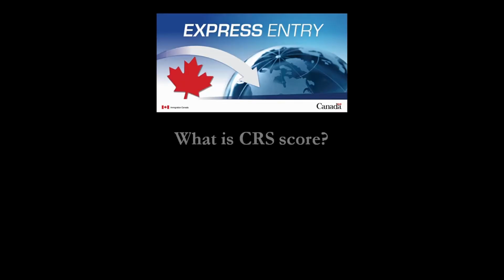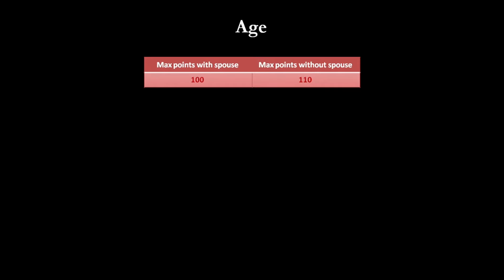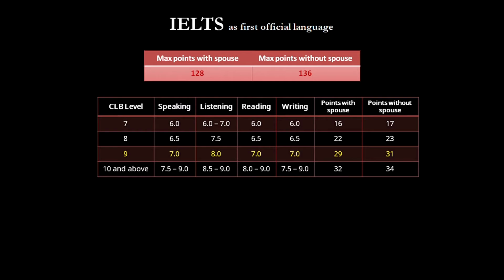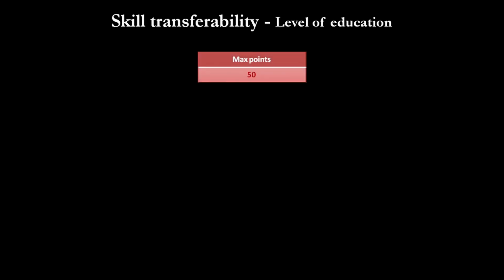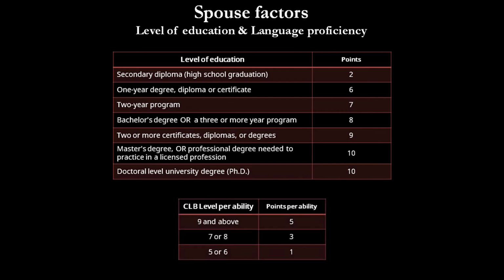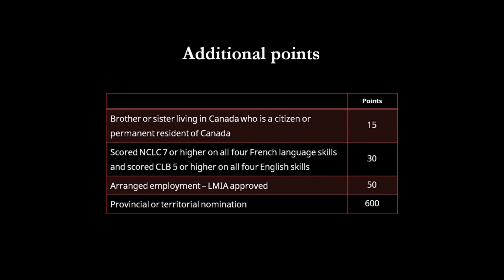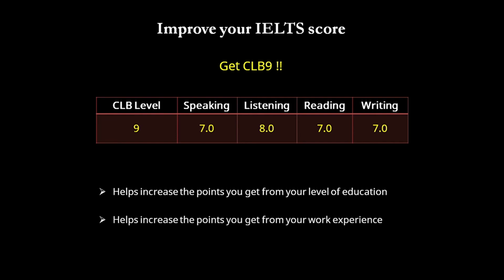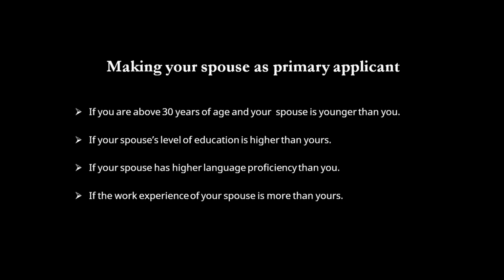Improve CRS score | Ultimate Guide | Canada Immigration | Express Entry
This video will analyze all the factors that affect the CRS score and provide you with different ways on how you can improve your CRS score and boost your chances to get invited to apply for Canada PR through Express Entry FSW program.